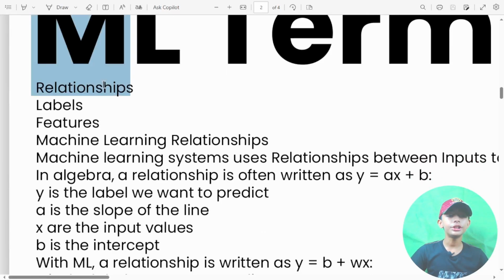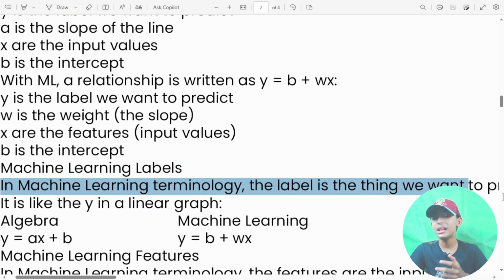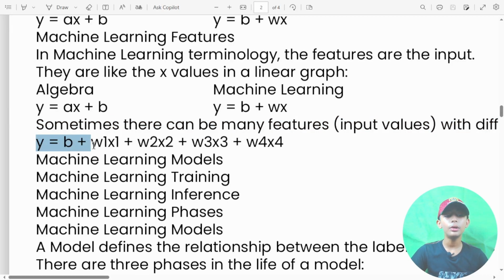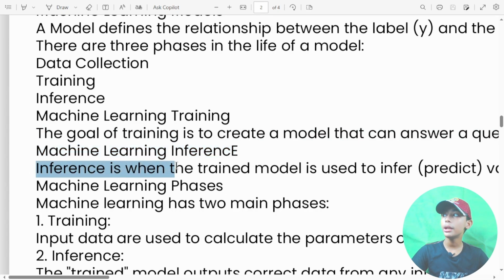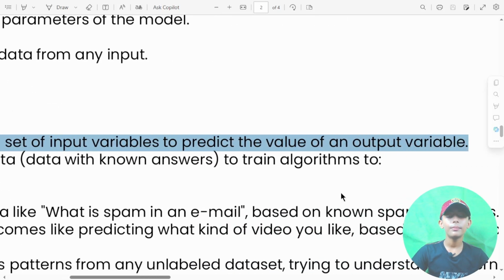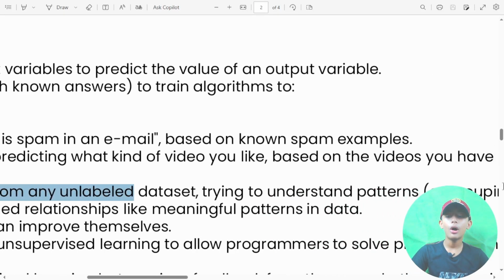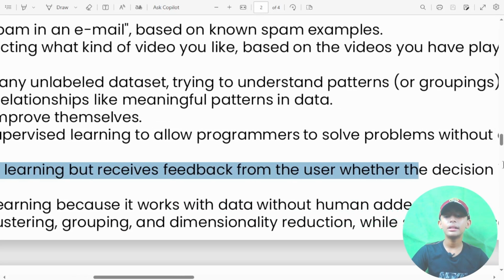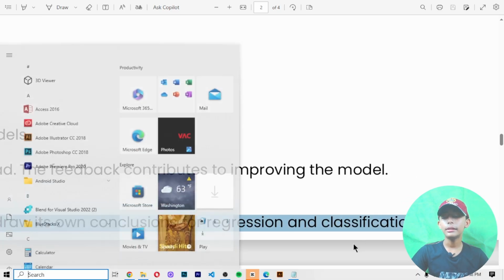Class 13 - Artificial Intelligence & Machine Learning Terminology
This video is about Class 13 - Artificial Intelligence & Machine Learning Terminology

Suggested Courses:
❤️ Complete Clones